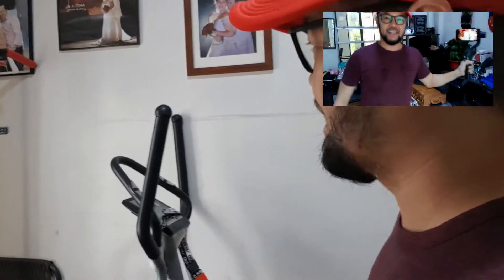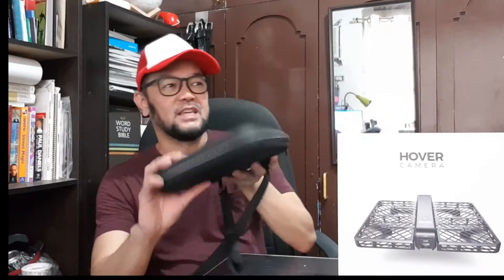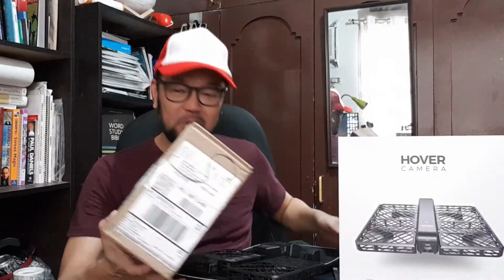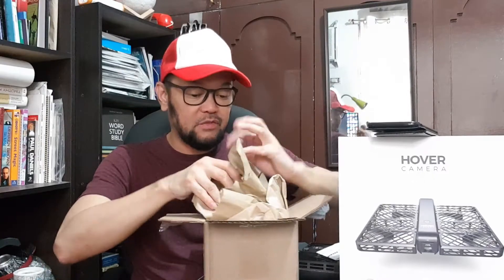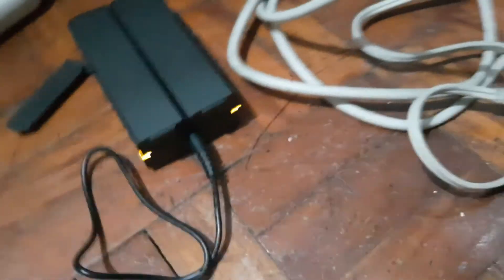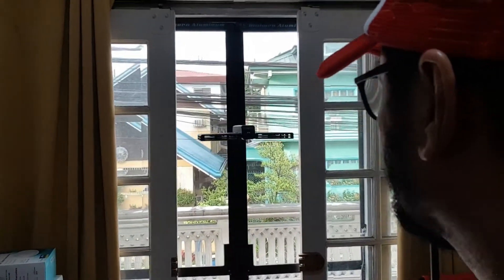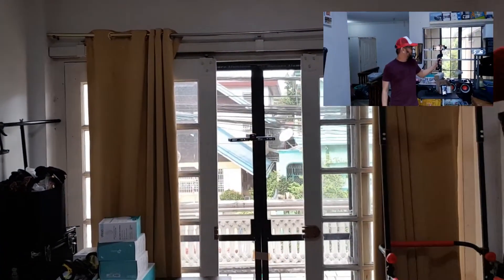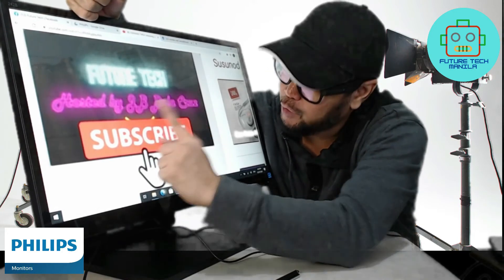HOVER CAMERA 2021 after 5 years! Old batteries bloated!!!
In this video I re-use my 2016 HOVER CAmera Passport and ordered new battery replacements from NEWEGG.com, yes that's right. Makers of HOver Camera are no longer giving support on this..sadly..so I researched and ask around!  Yey! The better arrived in manila Philippines from the US in 2 weeks! so fast!.
I am not paid by newegg.com go and visit their site they have excellent 24 hours customer service and the shipping process is awesome as well!